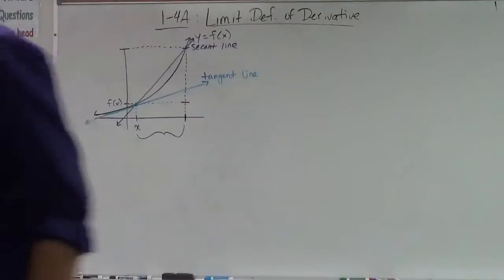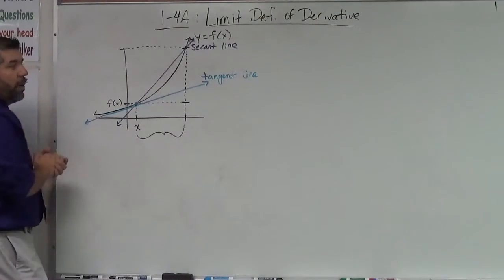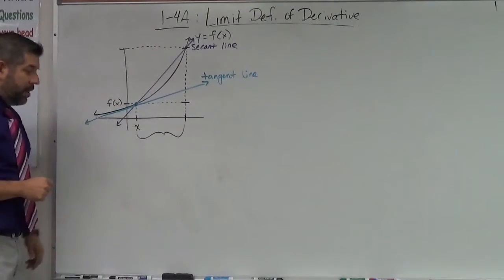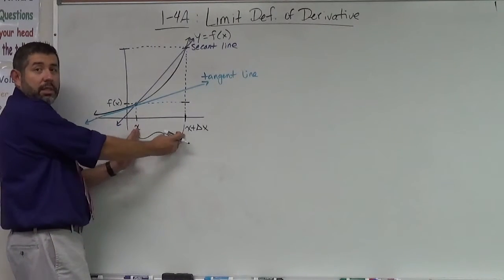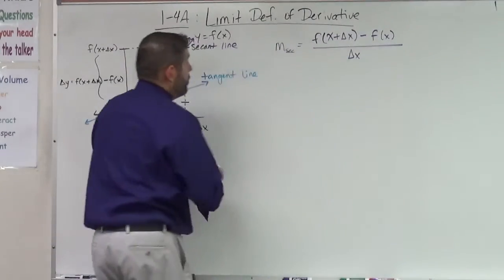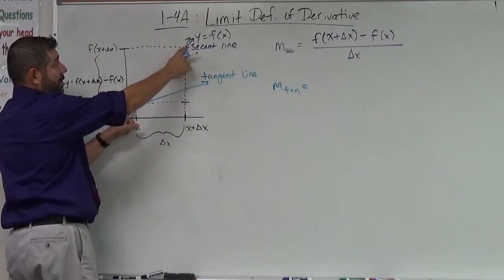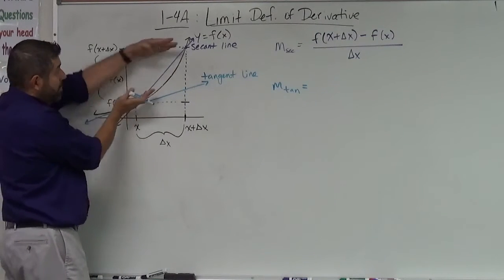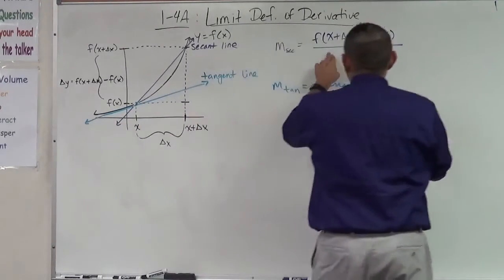1-4A Limit Definition of Derivative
In this video, I discuss the derivative as a limit, its concept, and a few examples finding the derivative using the limit definition.